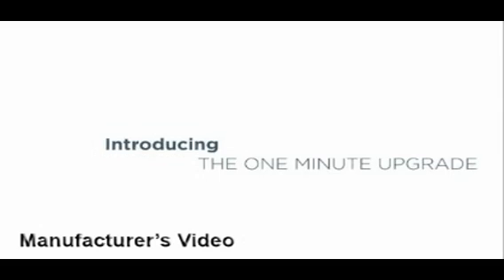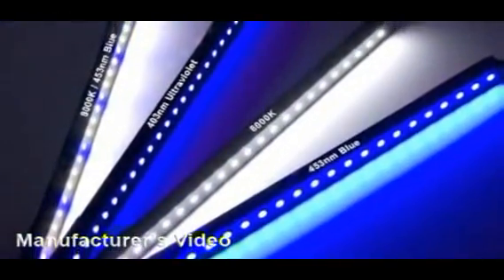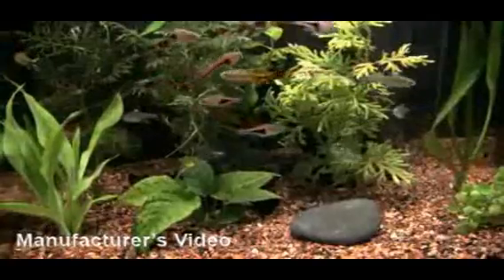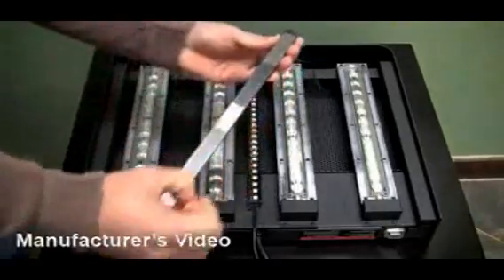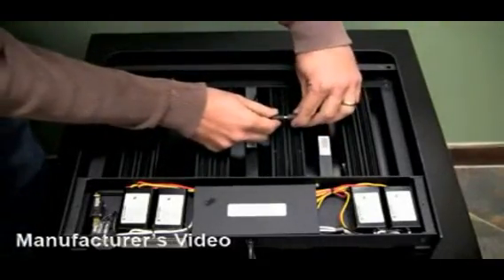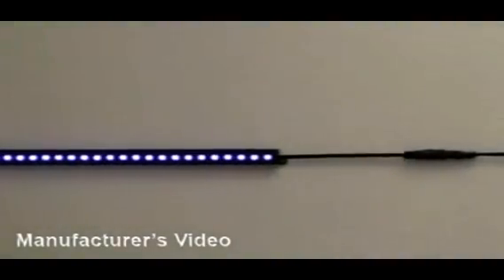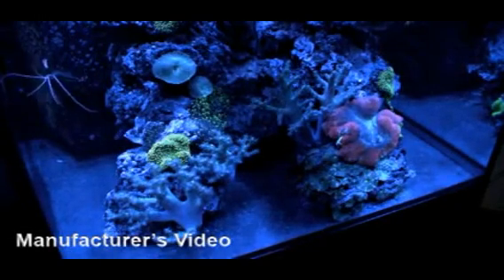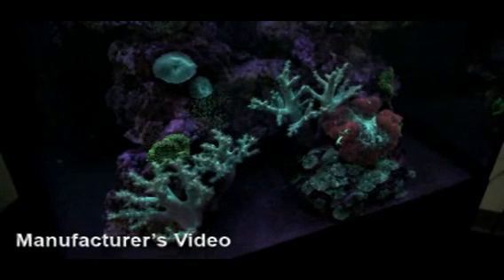Tank Lighting: ecoxotic Stunner LED Strips (DrsFosterSmith)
The ecoxotic Stunner LED Strips employ 24 brilliant LEDs that instantly add breathtaking light effects to any aquarium setup.

Looking for expert information on all types of pets?